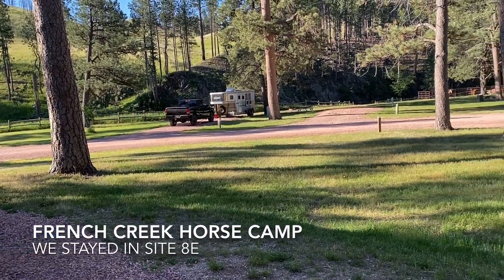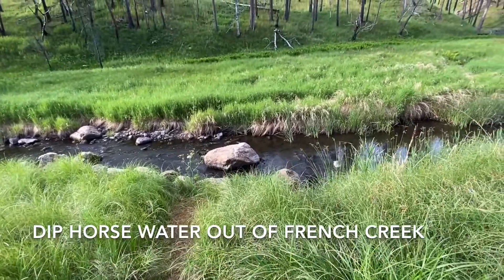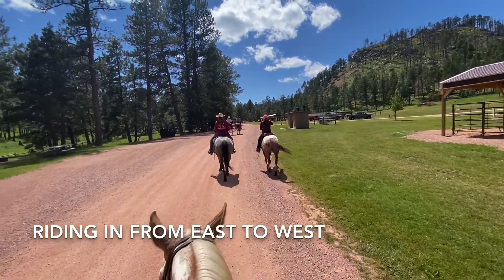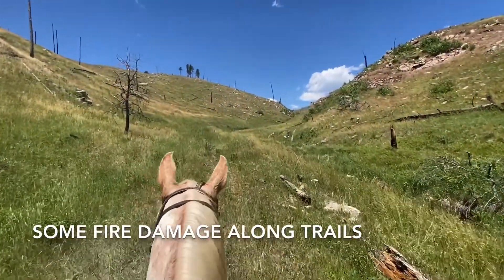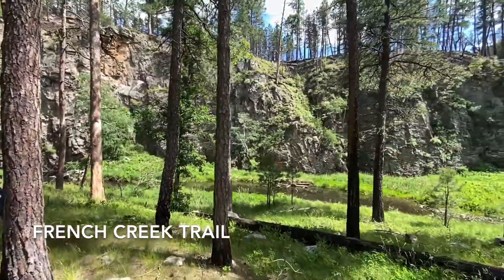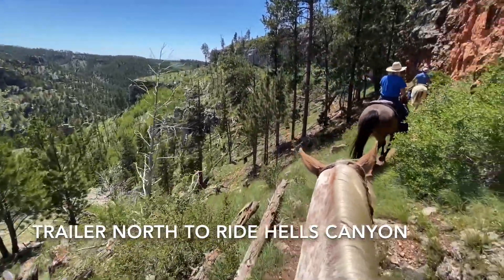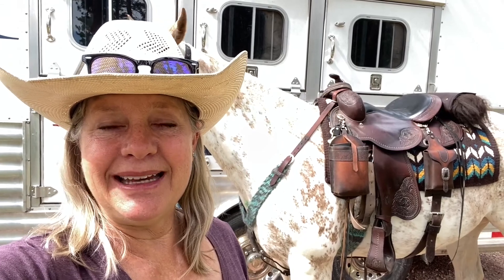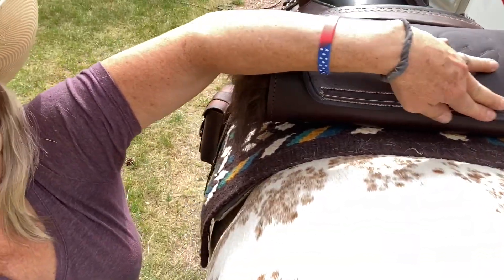French Creek SD Horse Camp & Trail Tour, June 2022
Tour the French Creek Horse Camp in Custer State Park near Custer, South Dakota and see the horse trails in this video.  Learn about the camp sites, horse stalls, campsites and cabins as well as fun things to do in the area.

I make the tooled leather cantle bag, bottle bags, horn bags, mohair pulling collars and cinches in the video and sell them through my tiny company, Great Oak Leather LLC.   This video features a 100% wool  saddle blanket from The Wildflower Ranch as well.